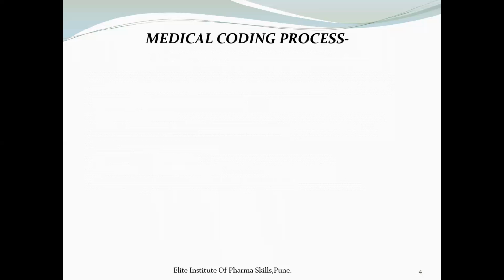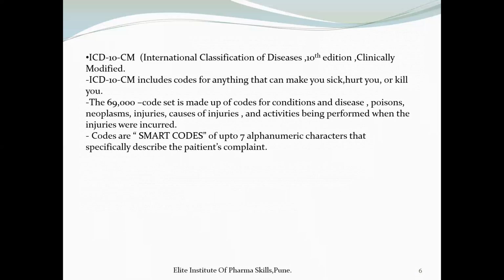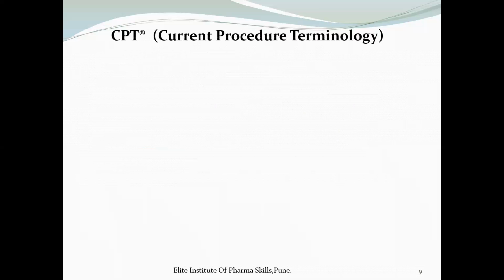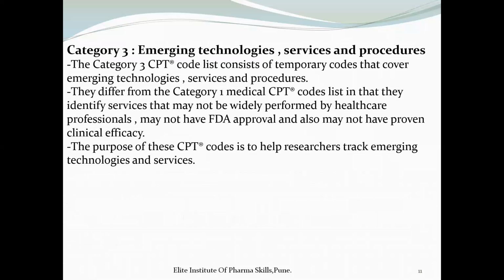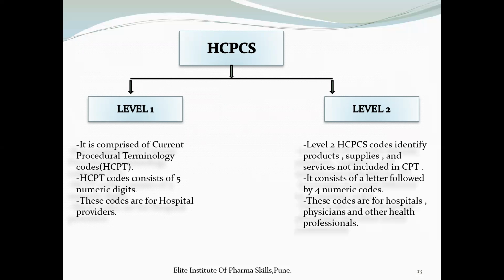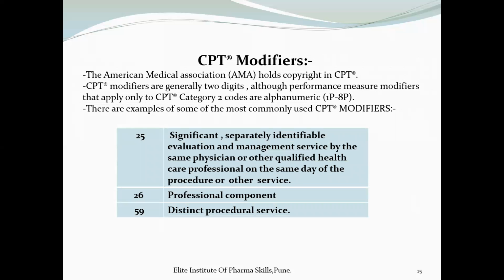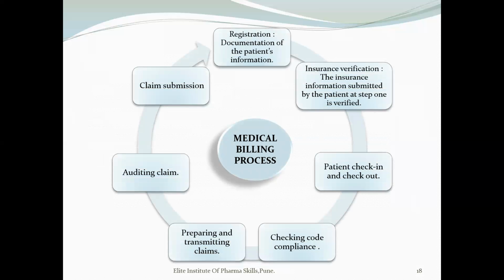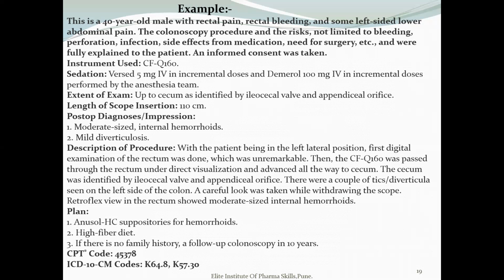Medical Coding By Nikita Rathod : A Student of Elite Institute of Pharma Skills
Medical coding involves extracting billable information from the medical record and clinical documentation, while medical billing uses those codes to create insurance claims and bills for patients. Creating claims is where medical billing and coding intersect to form the backbone of the healthcare revenue cycle.

Elite Institute of Pharma Skills gives quality trainings in Regulatory Affairs, Pharmacovigilance, Medical Coding and Clinical Research.